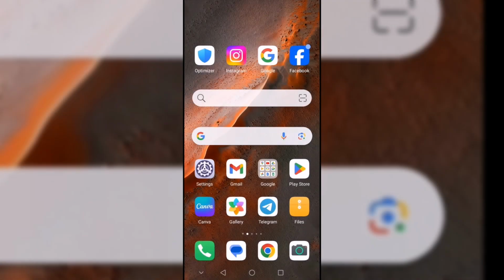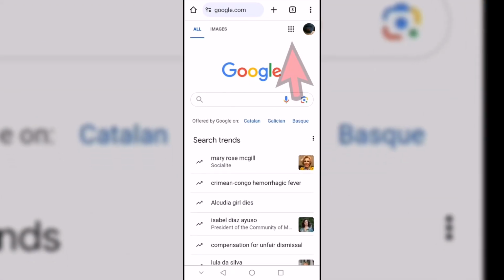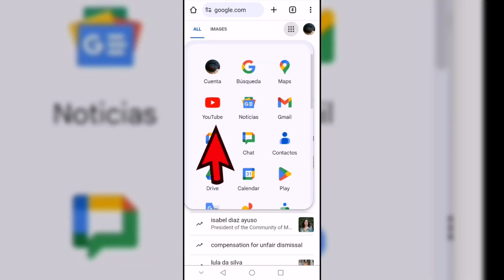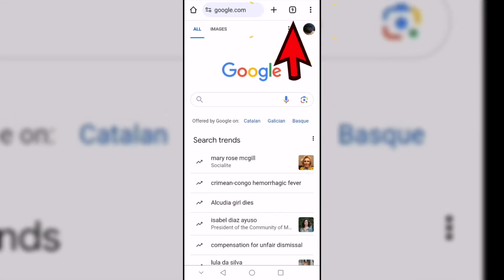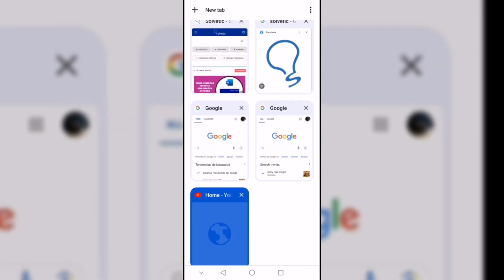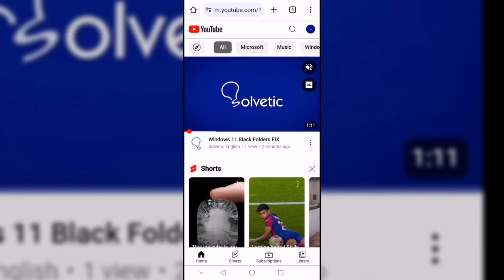How To Open YouTube On Chrome Android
Welcome to another video from the Solvetic channel, where we always strive to provide you with practical and effective solutions for your tech problems. Today, we're going to cover a simple yet useful topic: How to open YouTube on Google Chrome from your Android device?
In this video, we'll guide you step-by-step on how to access YouTube using the Google Chrome browser on your Android phone or tablet. This can be handy if you prefer using the browser instead of the YouTube app.